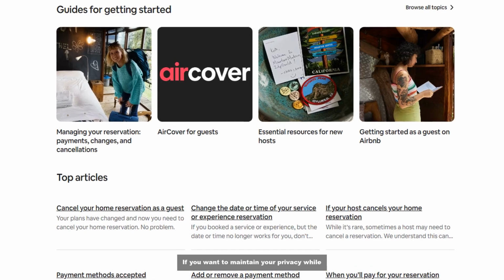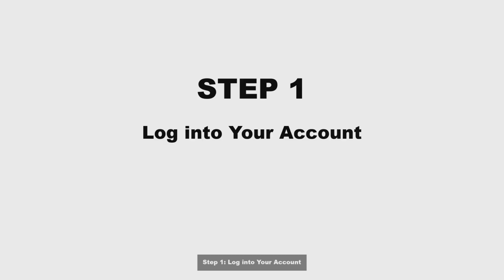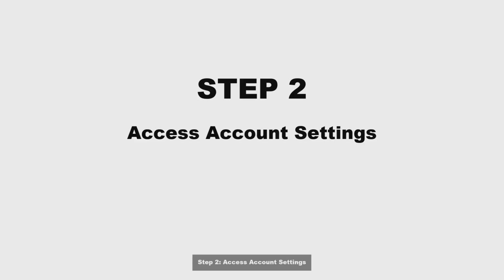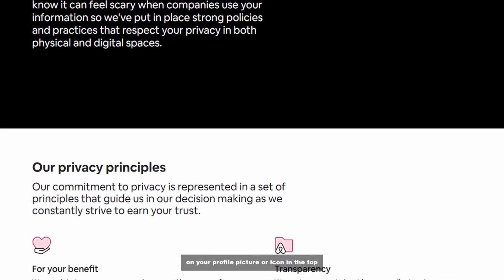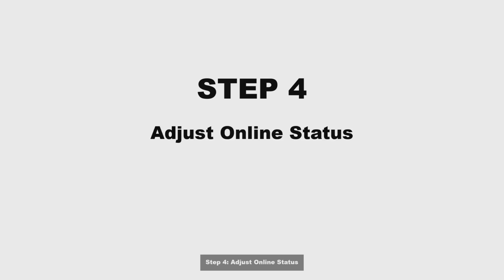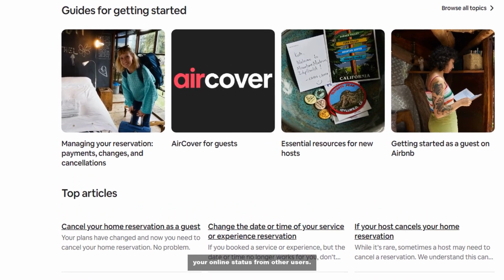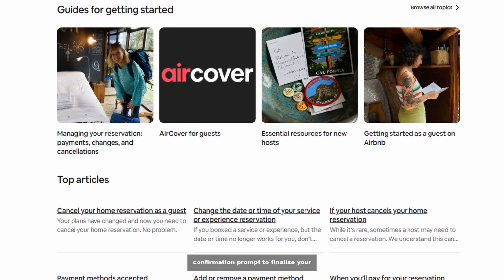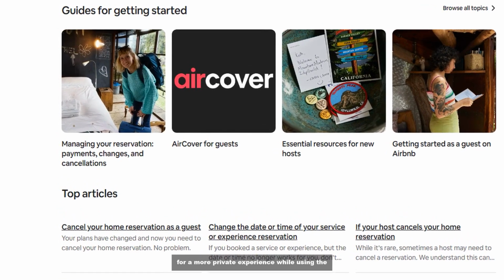How To Hide Online Status On Airbnb 2025 (2026)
In this video, we will show you how to hide online status on Airbnb 2025. Learn the steps to maintain your privacy while using the platform and discover tips to enhance your experience.